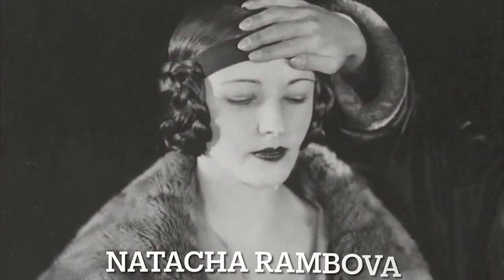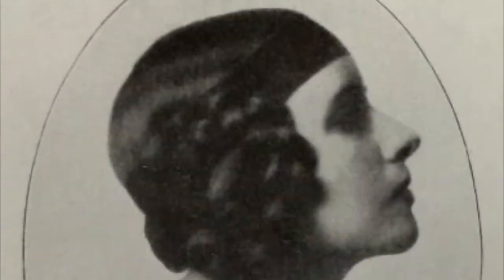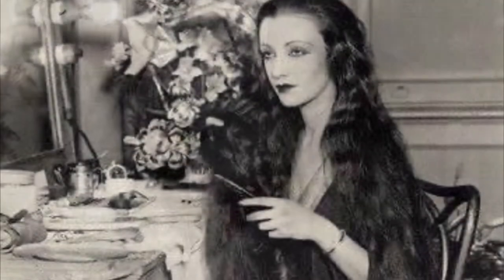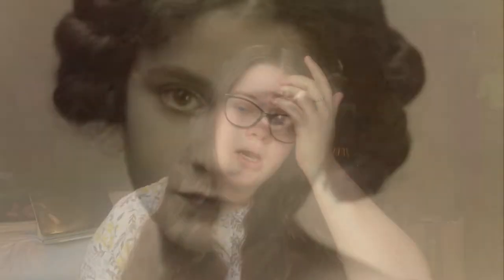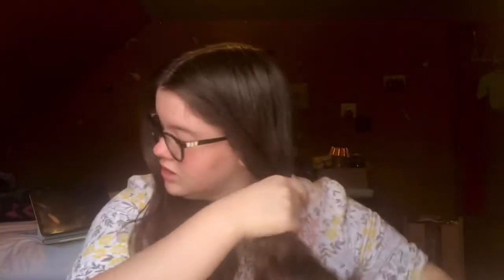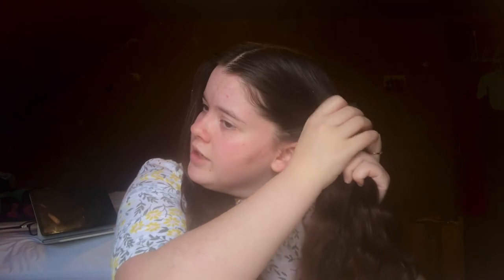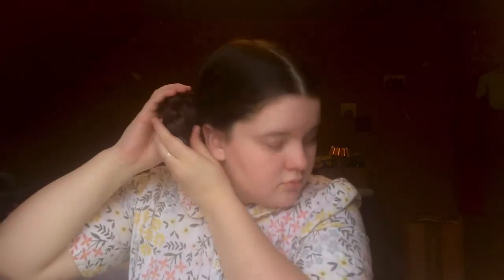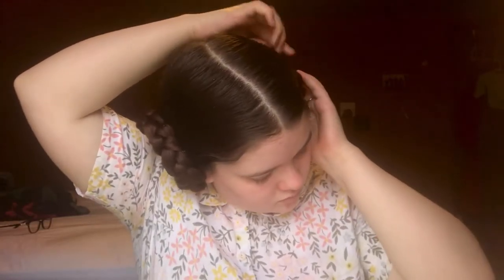Attempting a 1920’s hairstyle from Authentic Photos!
Any way that’s all! Thank you!

My etsy shop~